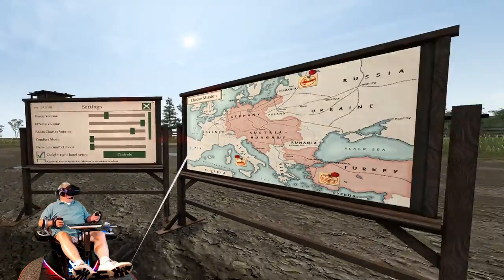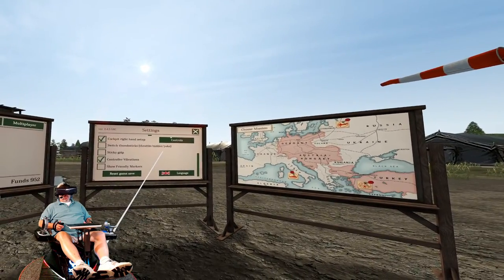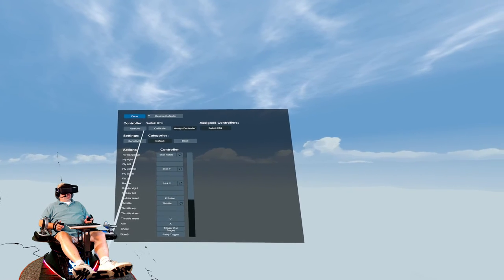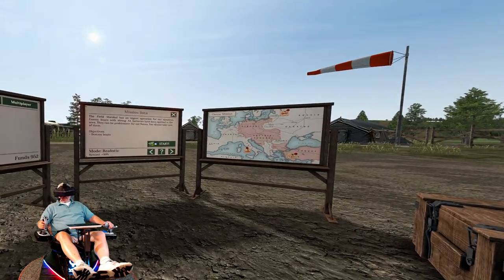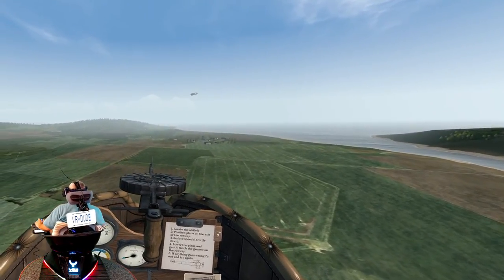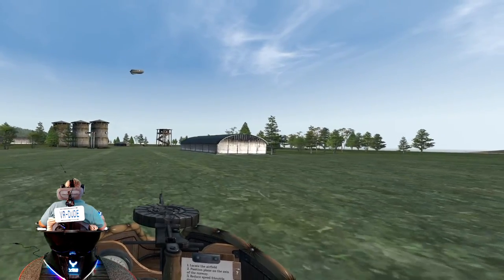Warplanes WW1 Fighters Campaign Mode In The Pimax 8KX And Yaw VR Motion Simulator - Live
I had so much fun playing Warplanes WW1 Fighters Last night that I decided  to climb back into the cockpit and start the actual campaign in the game!

I am loving this game even more now that I have it working in my Pimax 8KX and Yaw VR motion simulator. For this to work I am using a cool plugin called SpaceMonkey Telemetry Provider and Sim Racing Studio which is fast becoming my absolute favorite way to use my Yaw VR.

With or without motion this game is excellent and I also want to congratulate Home Net Games for earning a full release for Warplanes WW1 Fighters on the Oculus store.

Want to learn more about all the Hardware and Software I am using in this stream?

Get the Pimax 8KX or 5K Super VR headset here and save $20 on any Pimax headset aside from the Artisan by using code vrgamerdude at checkout:

Oculus:
Quest / Quest 2:

0:00 Pre Stream (Skip This!)
2:32 Intro
3:20 Set up Instructions
7:38 Night Mission
22:20 Day Mission
36:42 Outro
Hardware used on this channel:

PC  Specs:
I9 10900k
RTX 2070 Superi
32GB 3000mhz Ripjaws
MSI A-Pro

Headsets:
Oculus Rift
HTC Vive
Samsung Odyssey+
HP Reverb
HP Reverb G2
Pimax 5K+
Pimax 5K Super
Pimax 8KX
Nreal Light